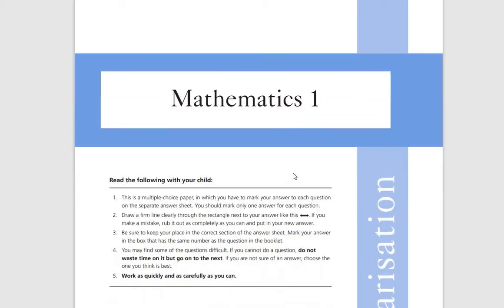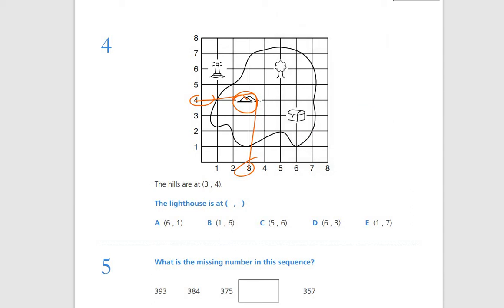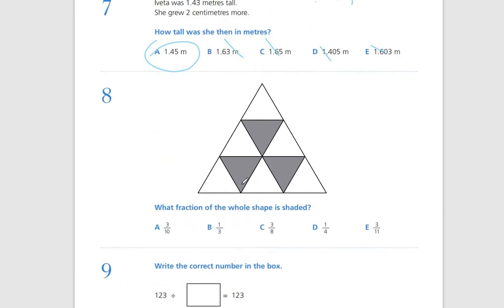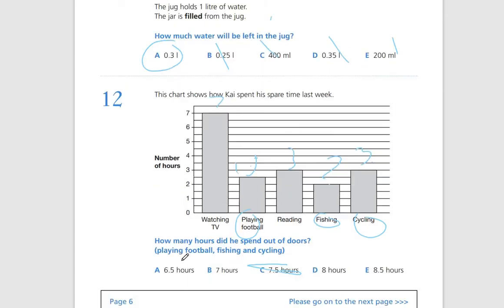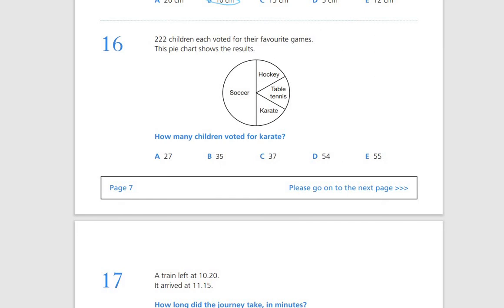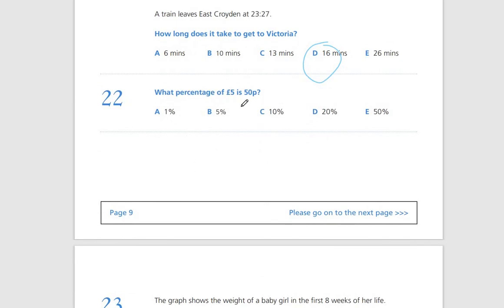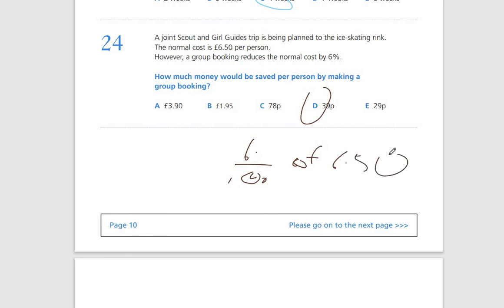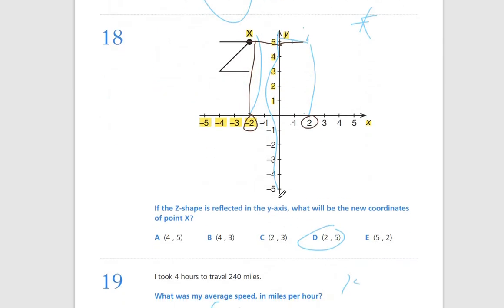11 Plus Mathematics sample GL paper.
This video is about the 11 Plus Maths sample exam paper as discussed by a very smart 10 years old kid. (Elementary math, primary math, 11 Plus math)